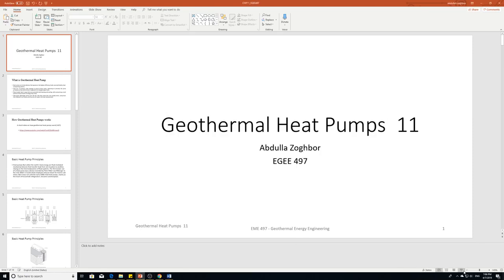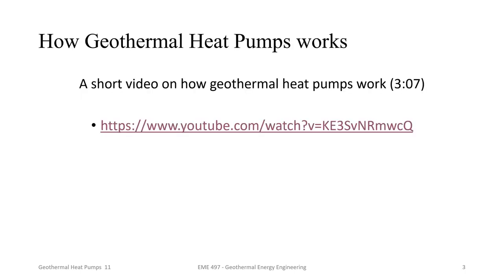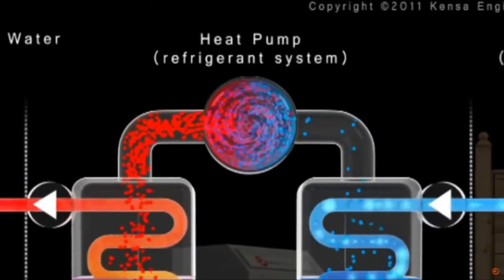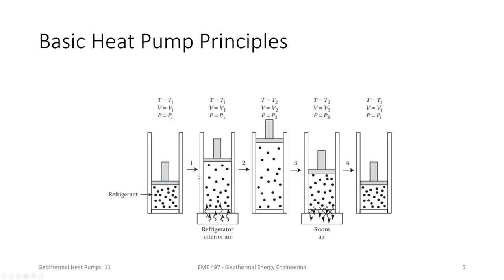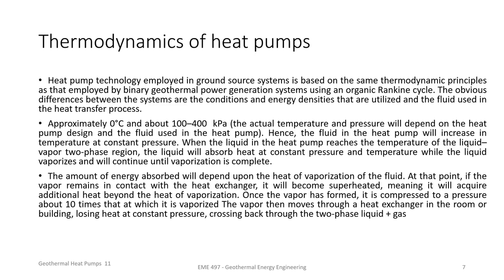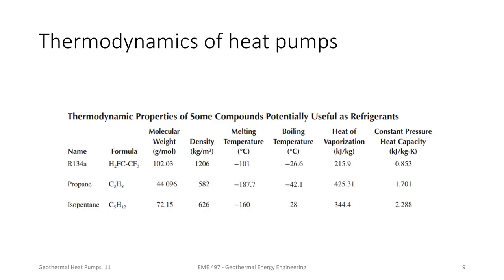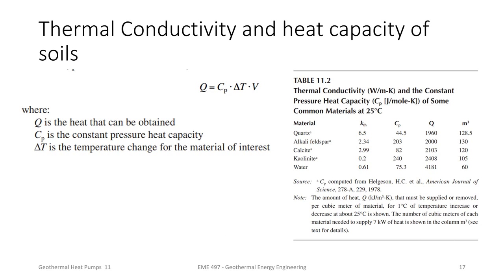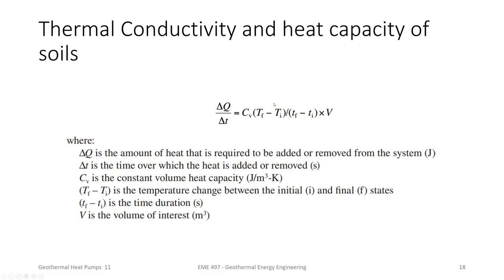5:4 Geothermal Power - Ground Source Heat Pumps